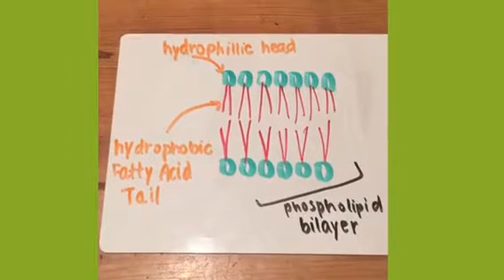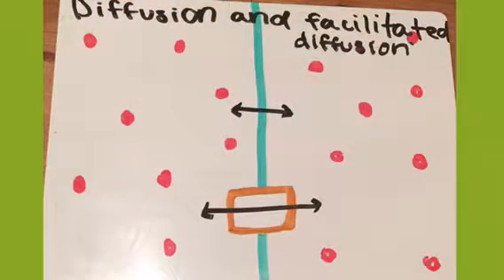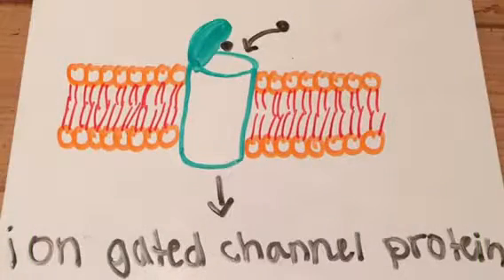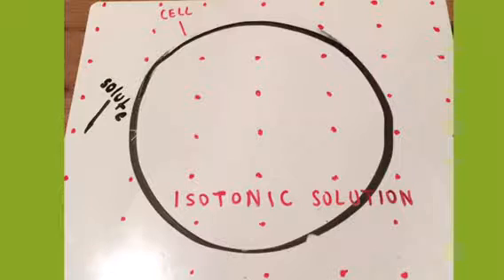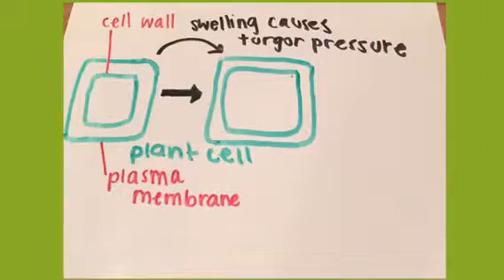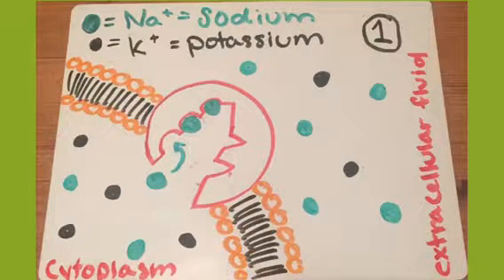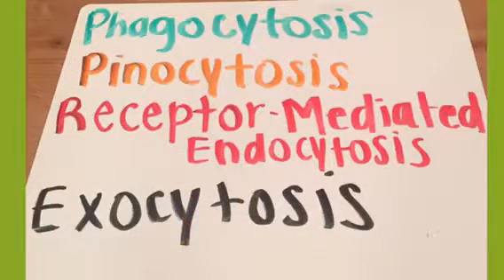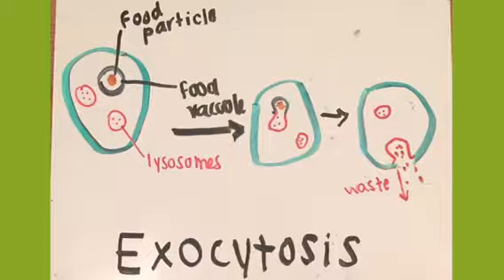Transport Project 2017 by Grant, Marina, and Morgan